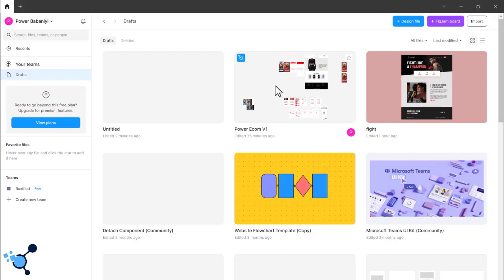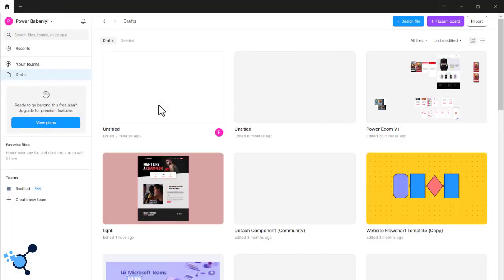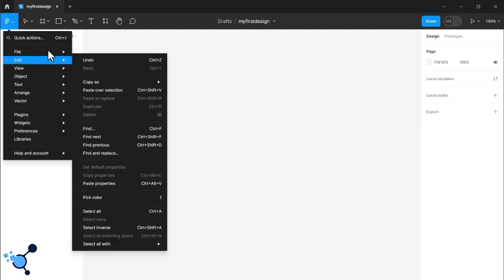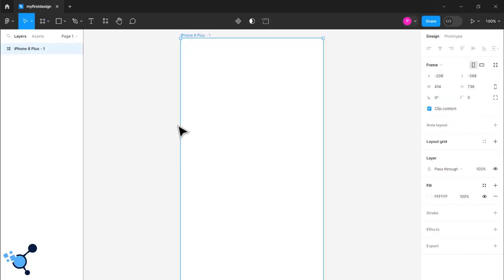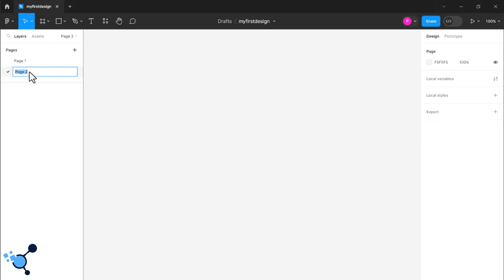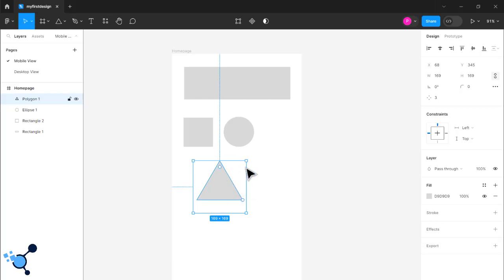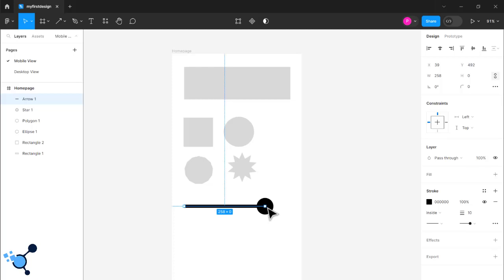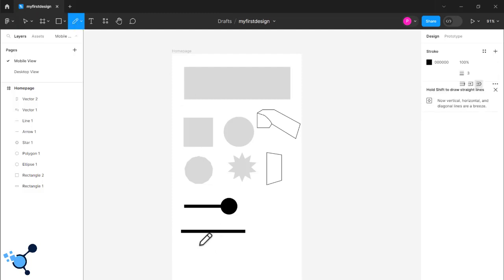5. MyFirstDesign - UI/UX Design with YOUDEVHUB